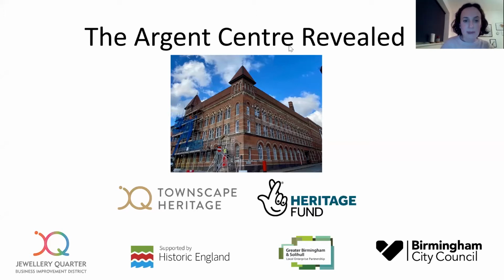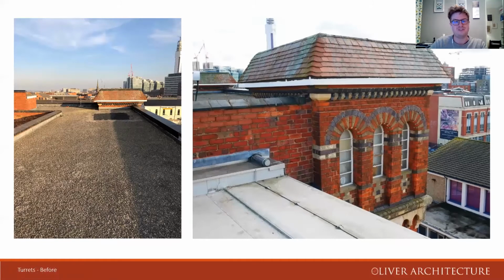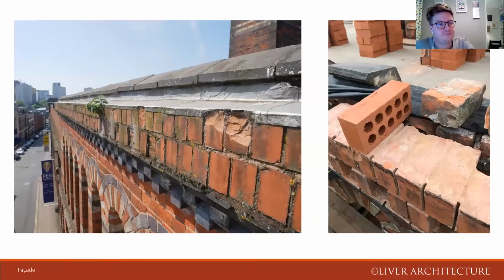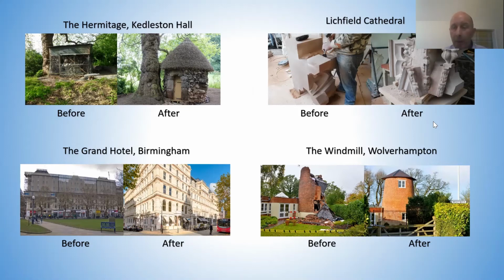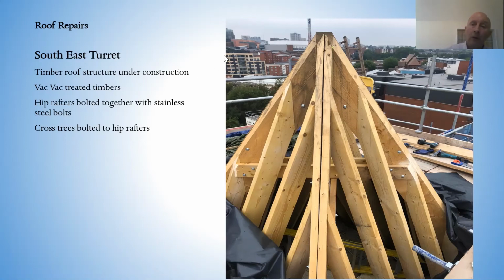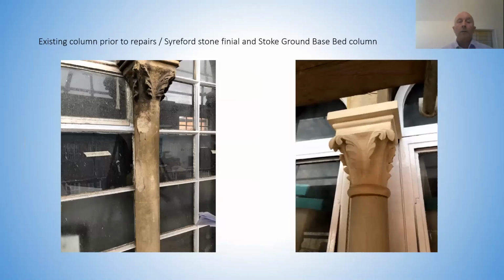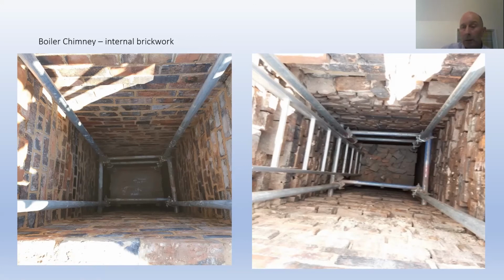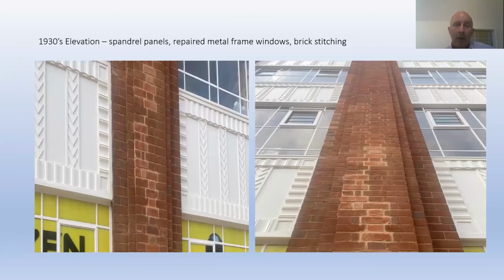The Argent Centre Revealed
An online talk which took place on Wednesday 17th February 2021.

Hear from the teams who have been working on the Argent Centre over the last 12 months, and find out about some of the challenges and unique experiences of restoring a building like this. Oliver Architecture will guide us through the design process, and the rationale behind the fabulous new turrets. Midland Conservation will tell us about what it was like working on site, and the kinds of skills and experience they put into practice during this project.

The Argent Centre restoration has been part funded by the JQTH grants scheme, which aims to regenerate an area of the Jewellery Quarter through repair and restoration of historic properties and public realm.